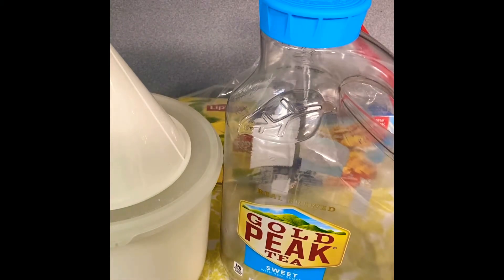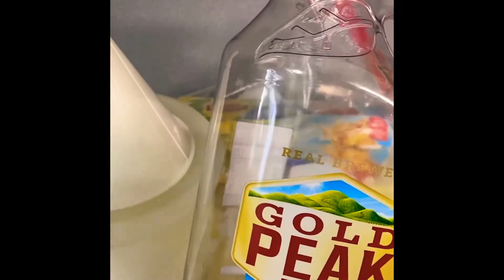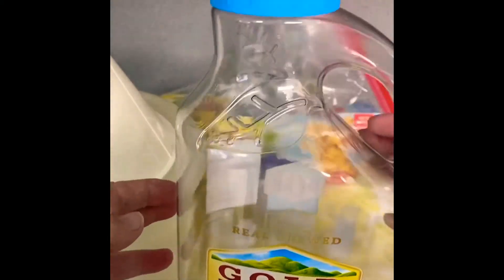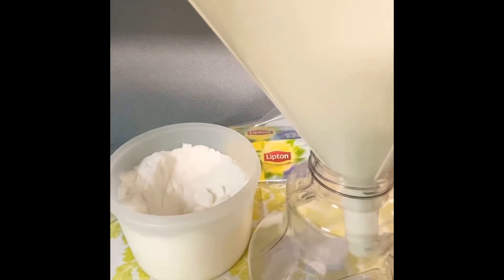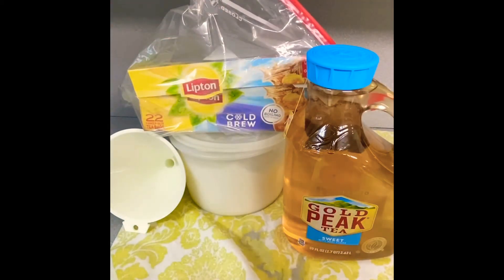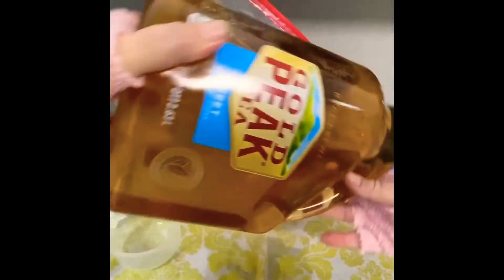ASMR Eating ASMR Sleep How to make Authentic Southern Sweet Tea for Pennies on the Dollar(whispered)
ASMR Sleep, ASMR Tingles, ASMR Glow, ASMR Soothing, ASMR Nature, ASMR Hawaii, ASMR Nature, ASMR Depression Relief, ASMR Tingly